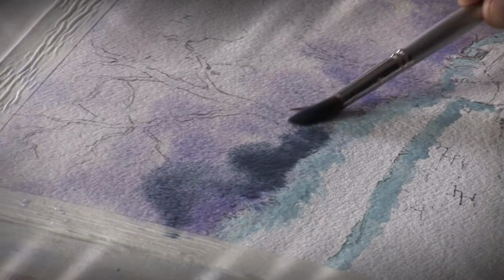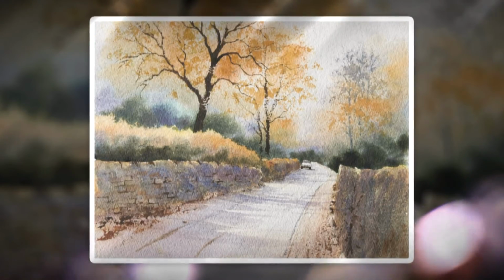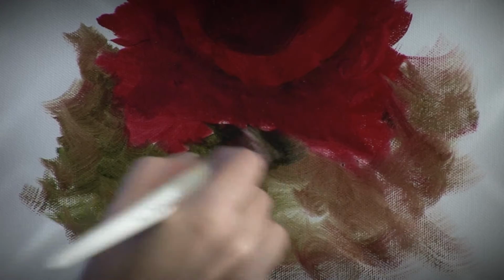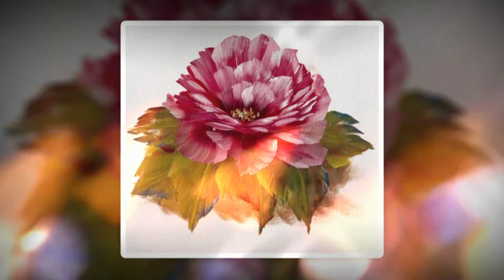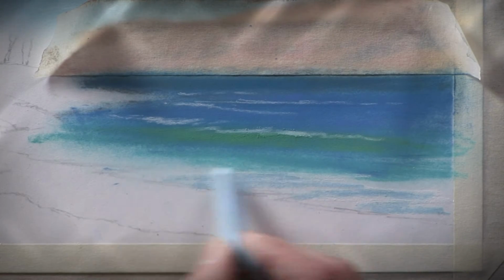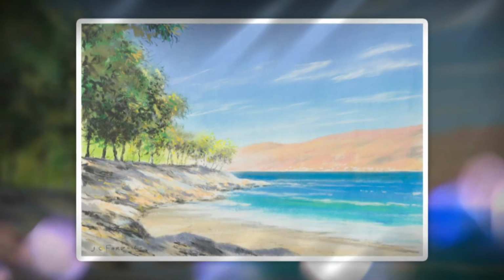Top Techniques for Artists with Geoff Kersey, Marion Dutton and Jeremy Ford - DVD Trailer (TTAD)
Here's a quick look at the DVD that accompanies the SAA's "101 Top Techniques for Artists" book, available to buy from the SAA Home Shop